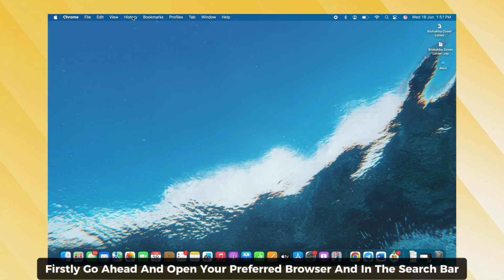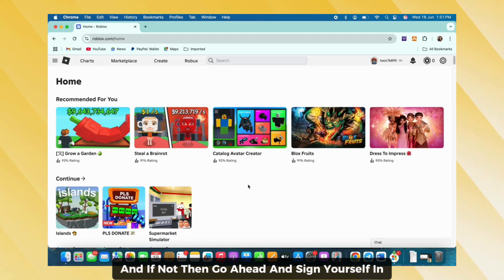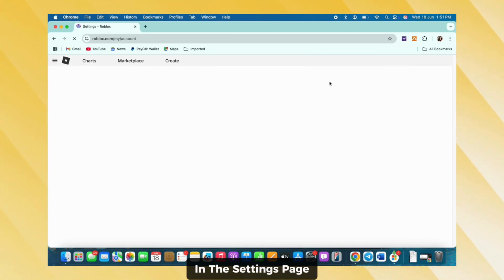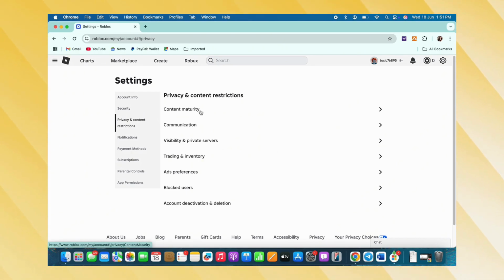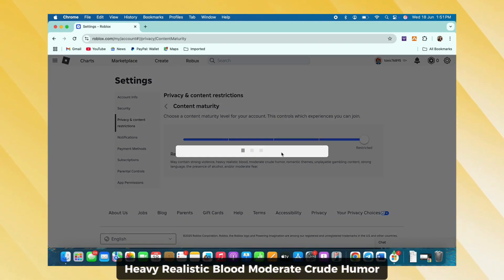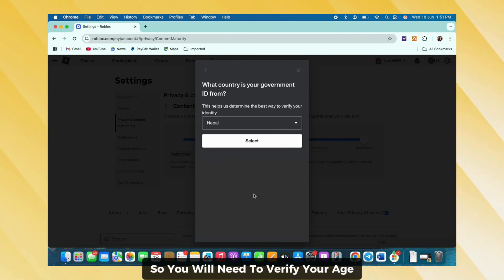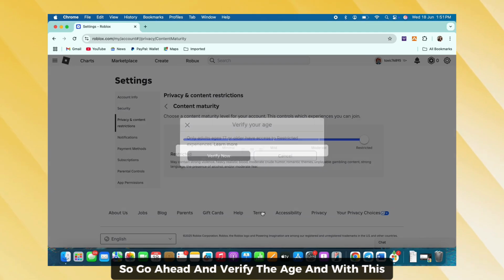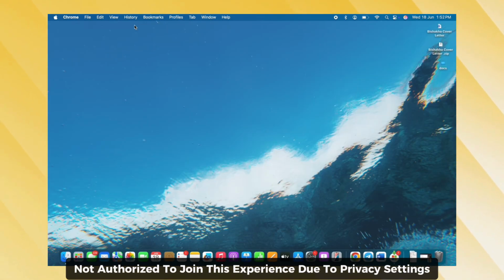How to Fix Roblox “Not Authorized to Join This Game” Error (2025)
Getting the “Not Authorized to Join This Game” error on Roblox? This 2025 guide shows you how to fix it fast. Whether it’s a private server issue, account restriction, or permission setting, we break down every method to solve it on PC, mobile, or console. Learn how to check your privacy settings, verify server access, and adjust account age restrictions—used by players across the USA, UK, Canada, Australia, and Hong Kong.